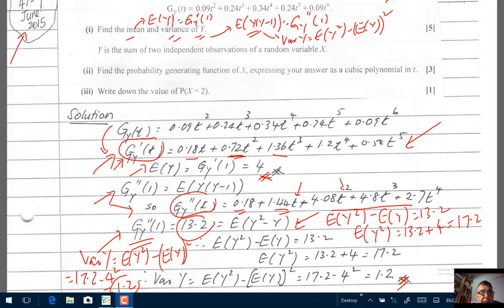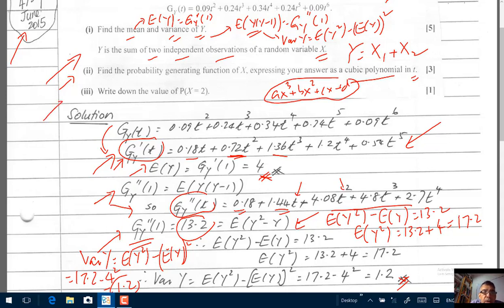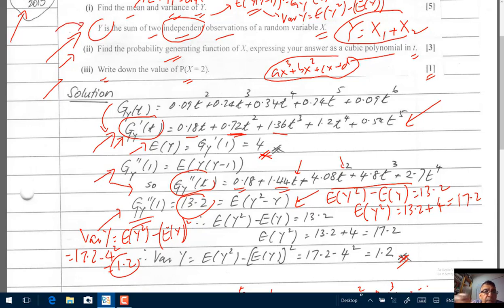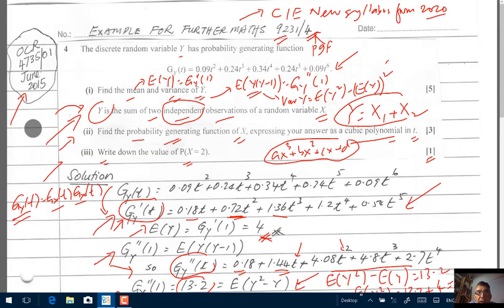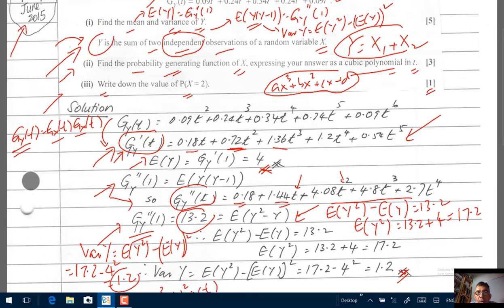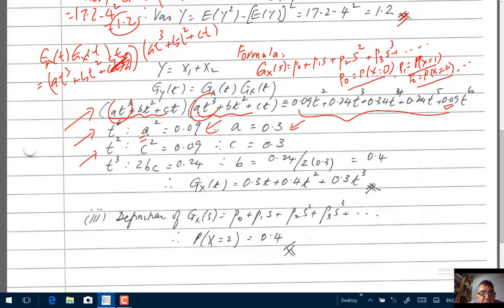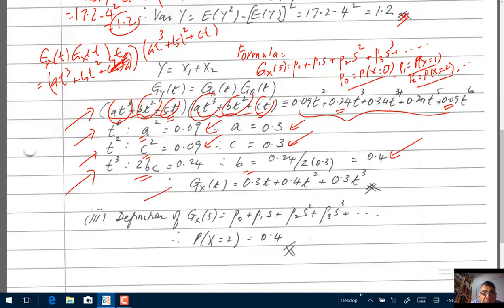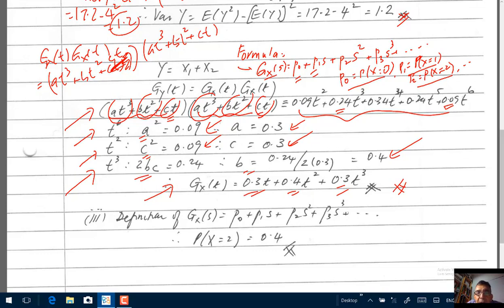Further Maths Paper 4 Probability Generating Functions Part 2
This is part 2 of an example of Further Maths Paper 4 (2020 Syllabus) 9231/4 Probability Generating Functions (pgf) using OCR 4735/01 June 2015 exam question 4